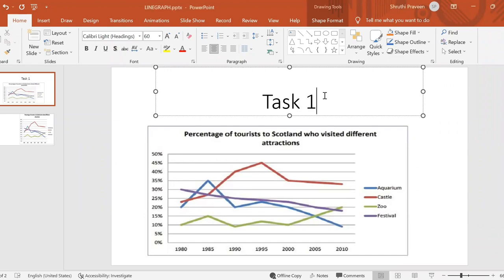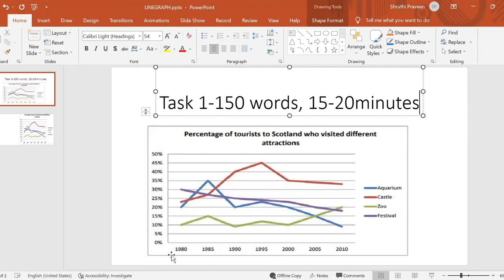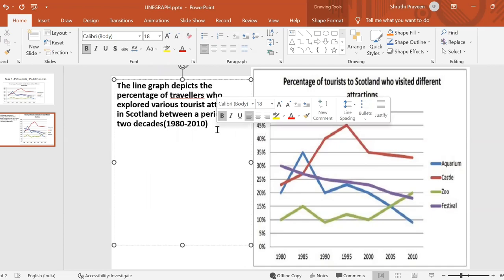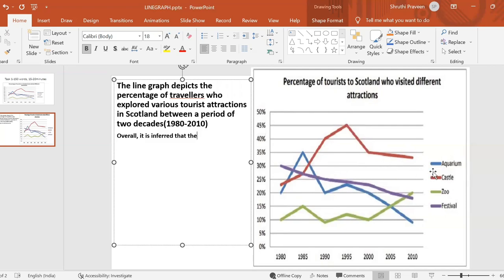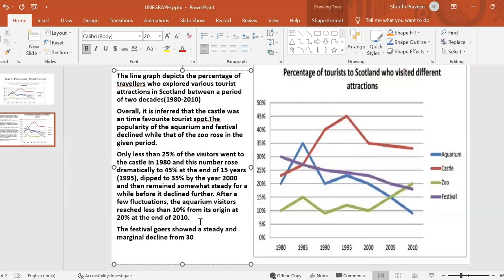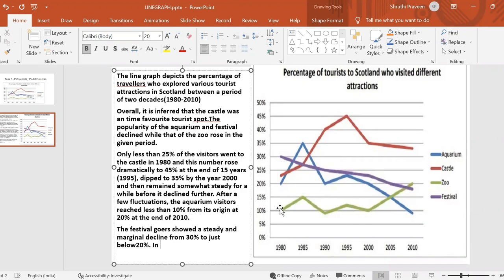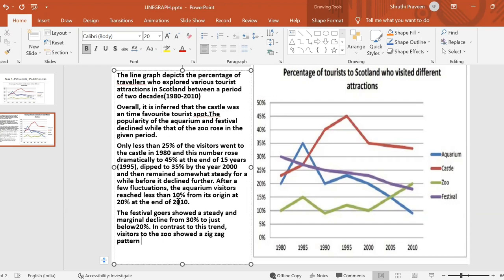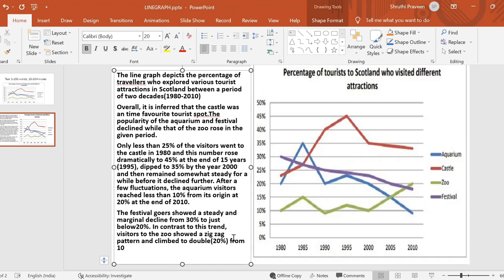How to Write a Line graph using Line Graph Jargon/IELTS Academic task 1/ielts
upward trend-                                                                                                                             increased, showed a rise, climbed to, rose sharply to, hit an all time high of

downward trend-                                                                                                                            decreased, showed a decline, dipped, dropped to, reached an all time low of

Other line graph vocabulary

fluctuated, after many fluctuations, remained somewhat steady, plateaued